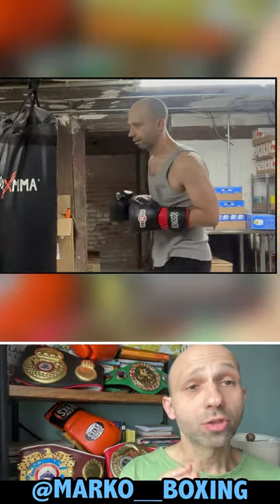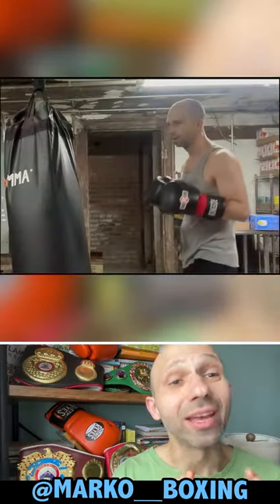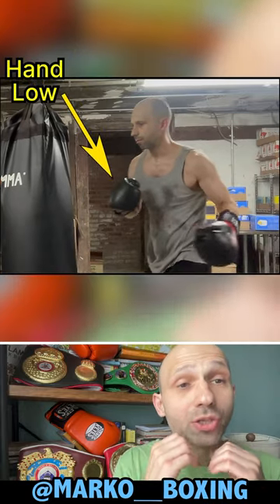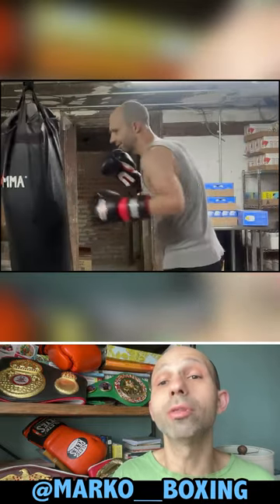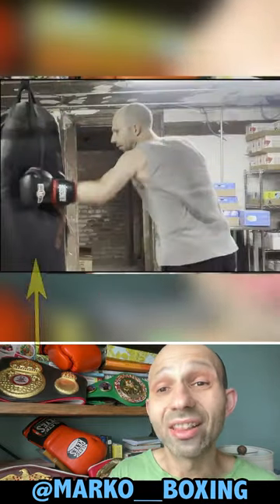Throwing the perfect power punch breakdown